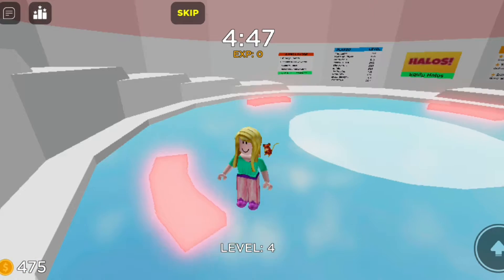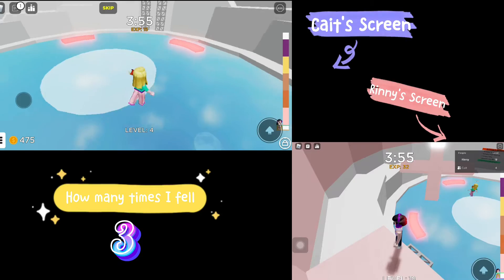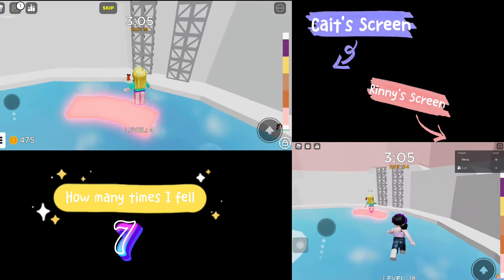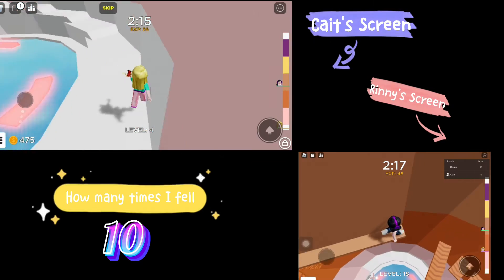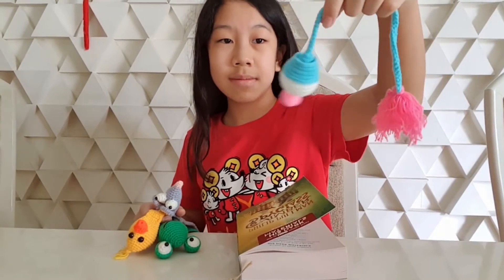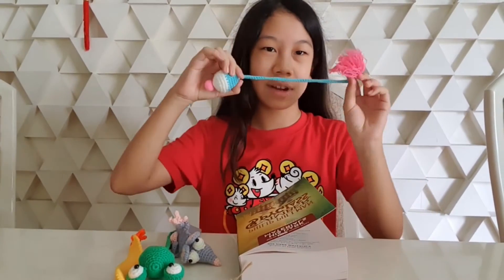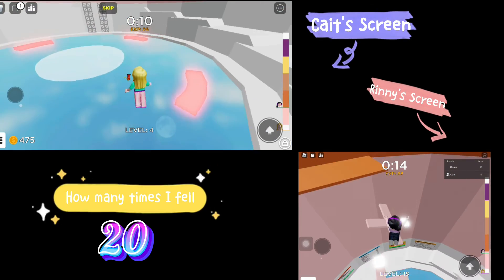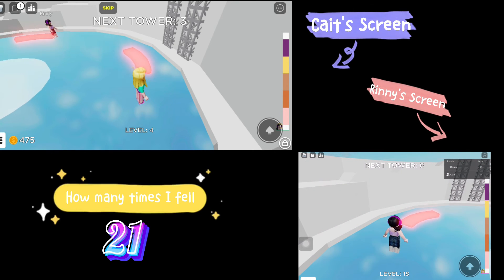I FELL 21 TIMES IN 4 MINS!!!! ft. Rinny Gacha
Hey everyone!!! It's Caitlin and welcome back to Cait Tube! Today I am going to be playing Tower of Misery! featuring Rinny Gacha!!! 😆 Hope you enjoy!!!

P. S. I do all the editing and filming by myself. Also, 😘